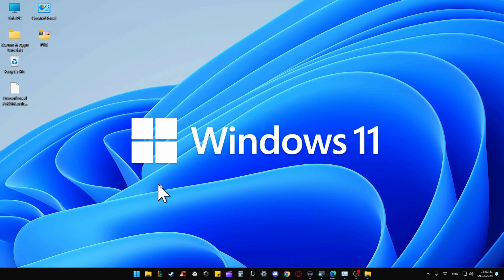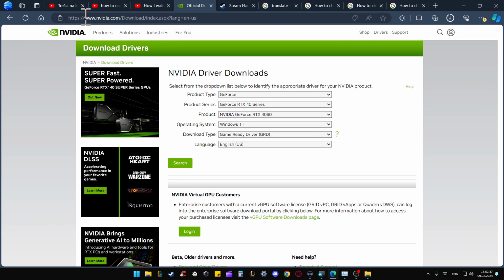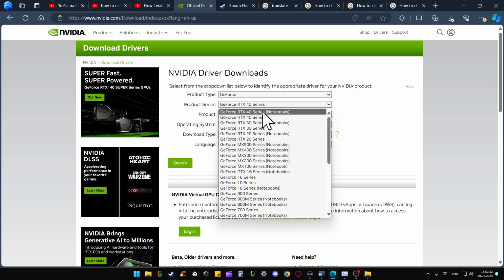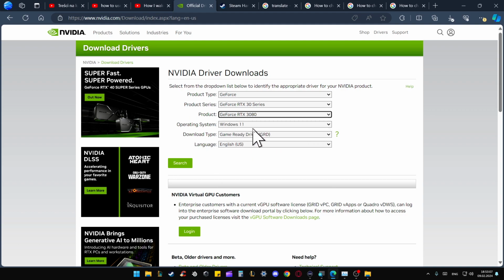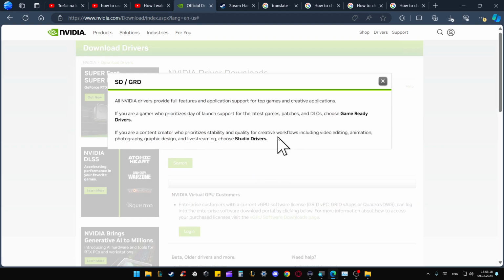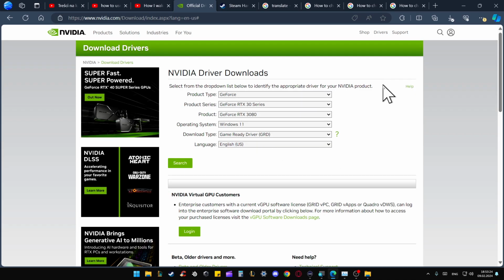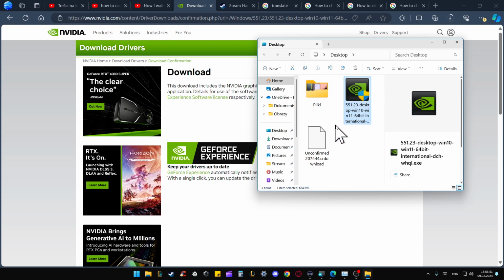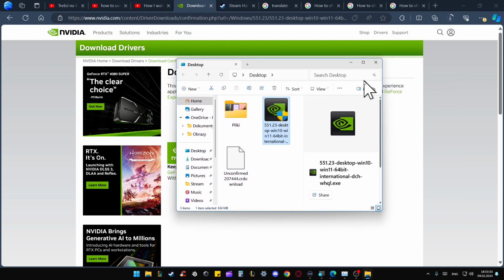How to Update Drivers for GeForce RTX 3080 / 3080 Ti?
Learn the simple steps to refresh drivers for your powerful GeForce RTX 3080 or 3080 Ti graphics cards. Keep your gaming experience smooth and optimized with this easy-to-follow guide.

geforce rtx 3080 driver download

On my channel you will find other tutorial videos for Geforce graphic cards, so if you are still looking for some tips/guides, then play the playlist below: